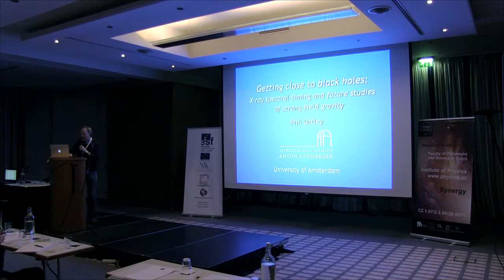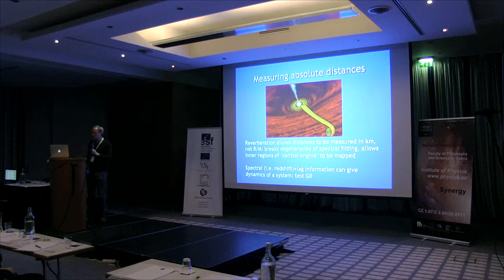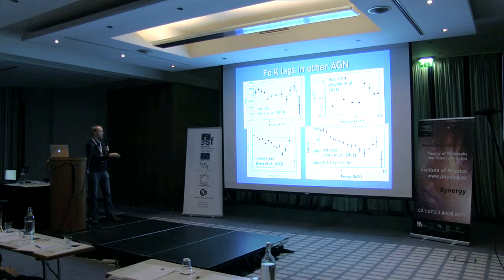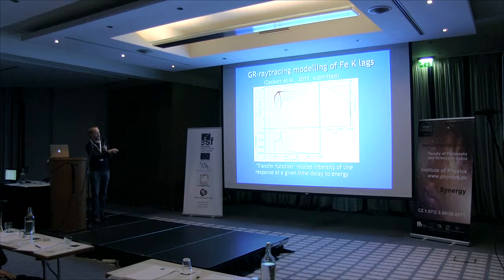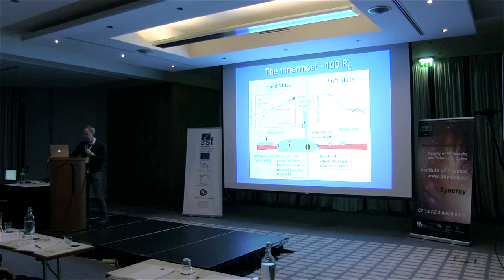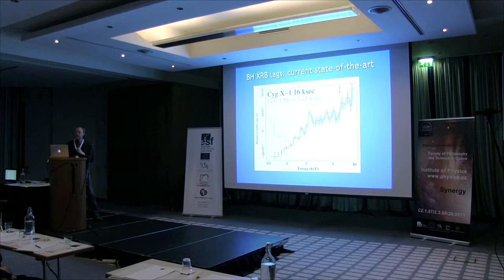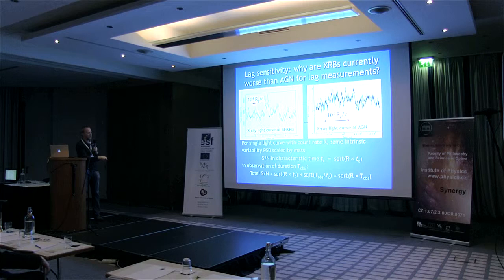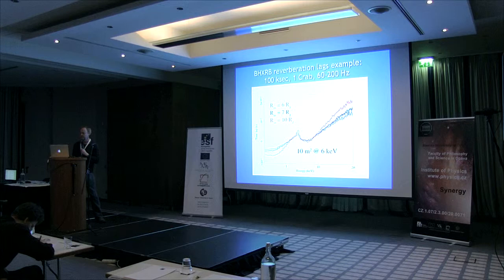Phil Uttley: Getting close to black holes - X-ray spectral-timing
Phil Uttley: Getting close to black holes - X-ray spectral-timing and future studies of strong-field gravity